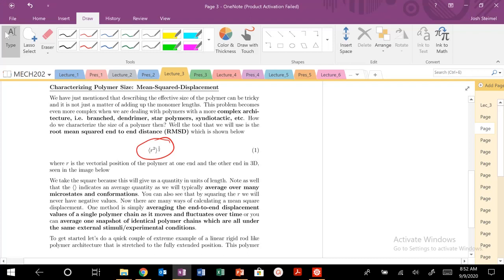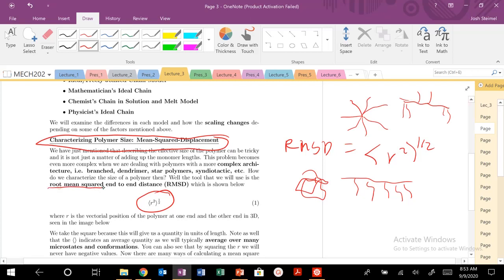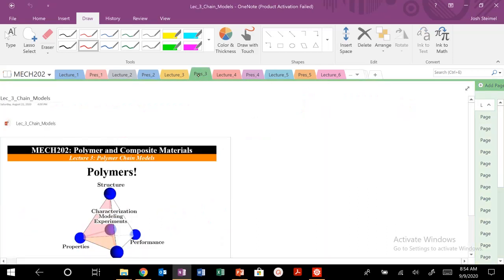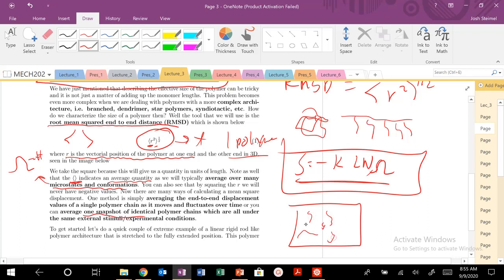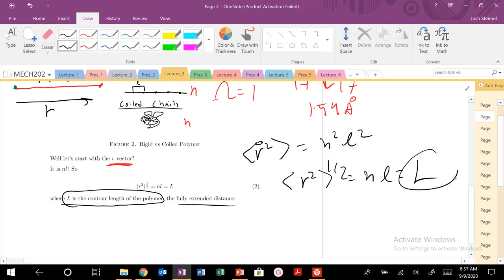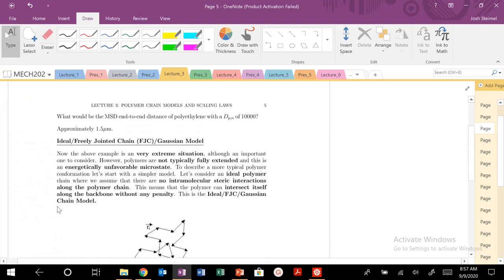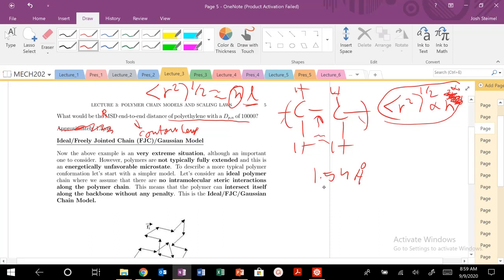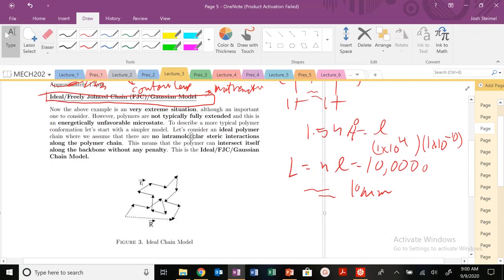Lecture 3: Root Mean Squared End-To-End Distance (RMSD) and Countour Length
RMSD calculation is illustrated for the contour length of a polymer chain.